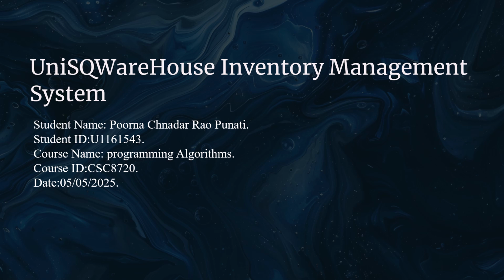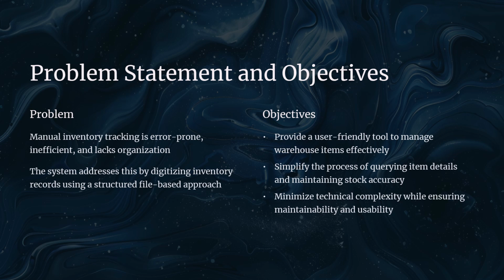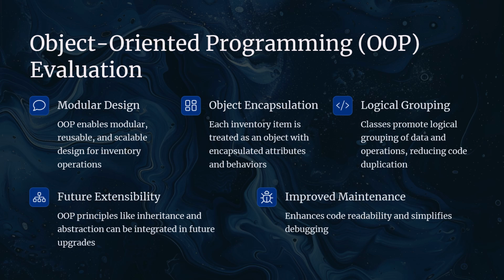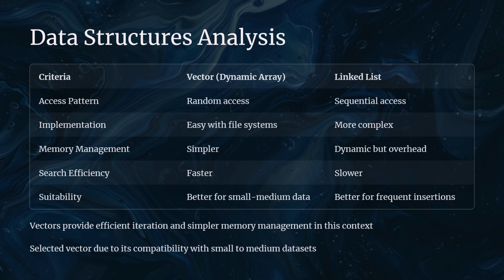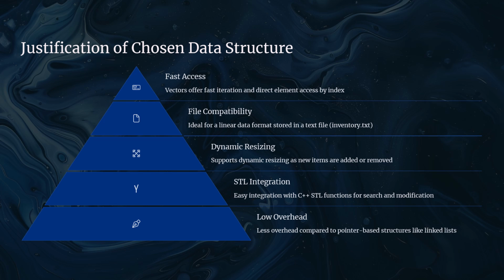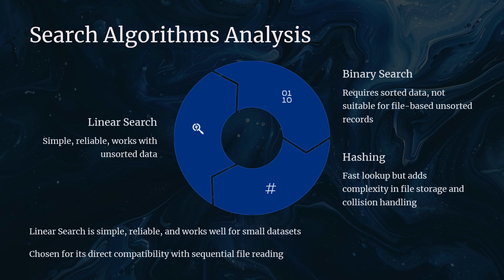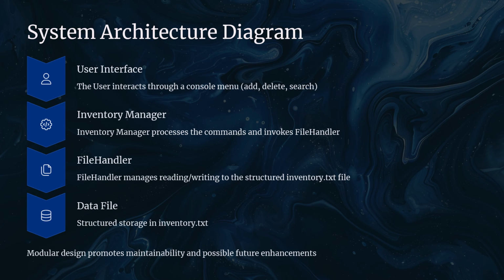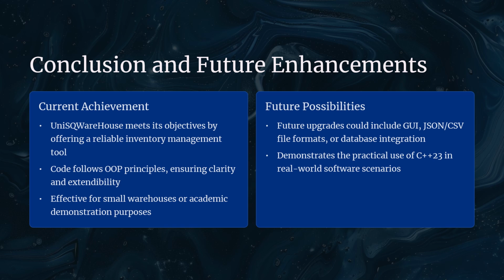UniSQWareHouse Inventory Management System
presentations on WareHouse Inventory Management System by Poorna Chandar Rao Punati.
Student Id: U1161543.